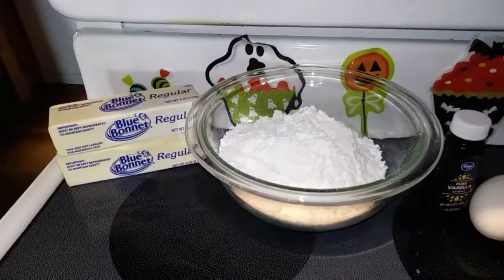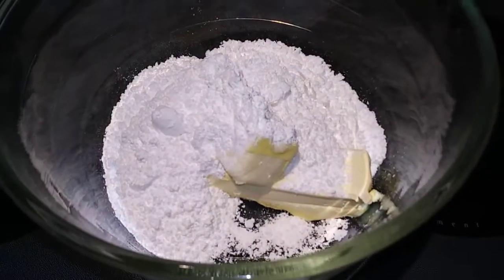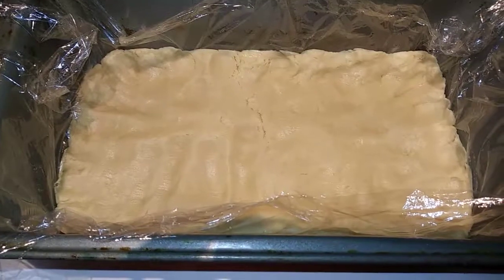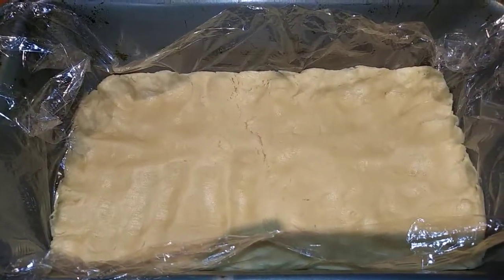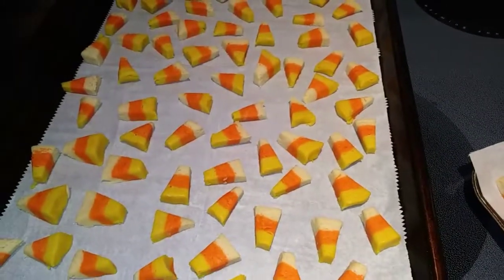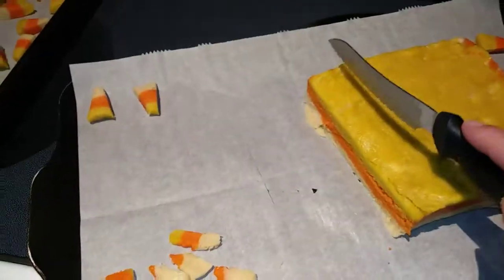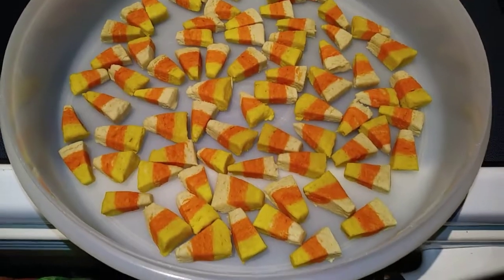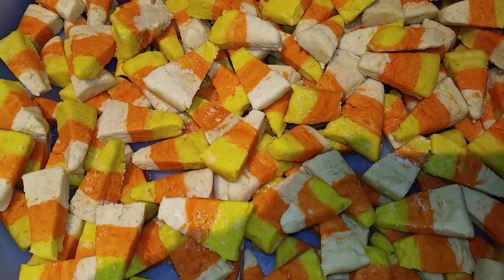Candy Corn Cookies!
Ingredients: (Makes 5 dozen tiny cookies!)

1 cup butter (2 sticks), softened
1 1/2 cups confectioners sugar
3 cups all purpose flour
1/2 tsp baking soda
1/2 tsp salt
1 tbsp vanilla extract
1 egg
orange and yellow food coloring
9x5 loaf pan
granulated sugar for rolling or dusting

Directions:

1.  Cream together the sugar and butter until light and fluffy.
2.  Add egg and vanilla and continue to beat until incorporated.
3.  In another bowl, whisk together the flour, baking soda, and salt.
4.  Add the dry ingredients to the wet ingredients a little at a time and mix until soft dough forms.
5.  Separate the dough into 3 bowls.
6.  Tint one bowl yellow and one bowl orange and leave the last bowl white. (I used a spatula and my hands to do this.)
7.  Place plastic wrap inside a loaf pan and and put the white dough on the bottom. (Be sure the plastic wrap is up the sides and leave an overhang.)
8.  Pat it down and repeat with the orange dough.
9.  Pat that down and finish with the yellow dough.
10.  Remove from the pan and wrap in plastic wrap.
11.  Refrigerate overnight or at least 4 hours.
12.  When you are ready to bake, preheat the oven to 350 degrees.
13.  Unwrap the dough and cut 1/4 inch slices down the width.
14.  Cut into triangles and sprinkle or roll in granulated sugar.  (These cookies are not sweet enough to me!)
15.  Bake 6-8 minutes, let cool, and enjoy!!!

These cookies are so cute!!!  The problem is that they don't taste that great!  They are just not sweet enough!  Let me know if you make them and what you did differently in the recipe!  Happy Halloween!!!